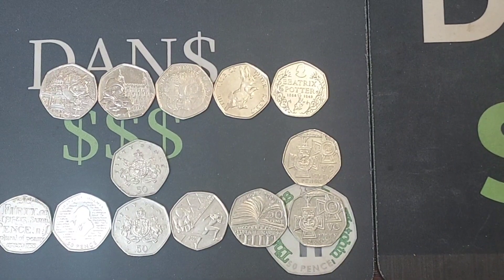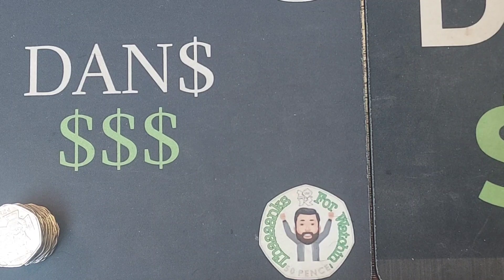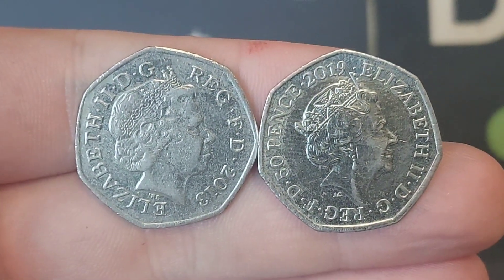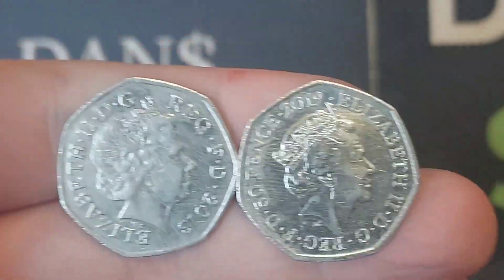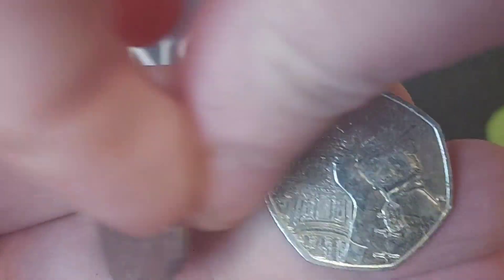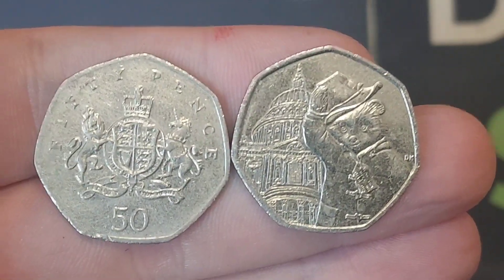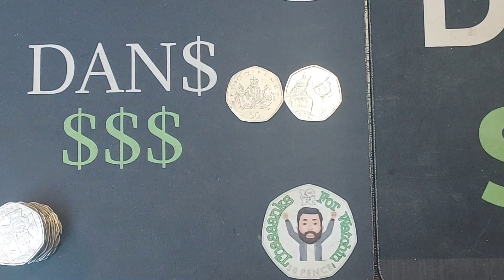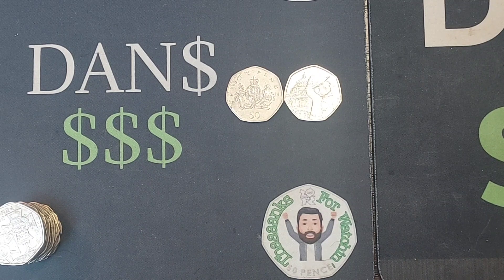CHECK YOUR CHANGE #542 - 2x 50p 50 pence coins!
CHECK YOUR CHANGE #542 - 2x UK 50P 50 PENCE Coin commemorative Coins? Commemorative 50p Coin hunts are as popular as ever and getting more and more difficult. However we will continue to keep checking our change to prove that their are some rare 50p and £2 coins still out THERE
2019 Paddington St Paul's Cathedral 50p
2013 Christopher ironside 50p